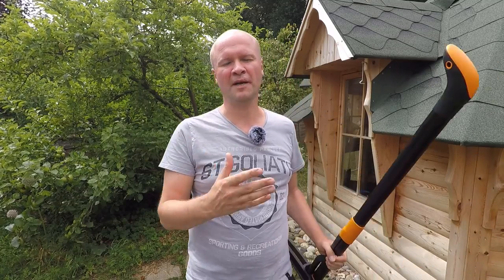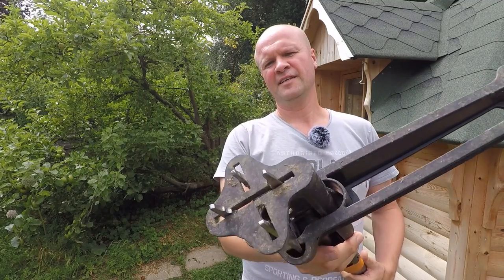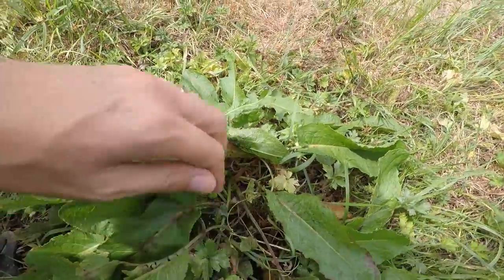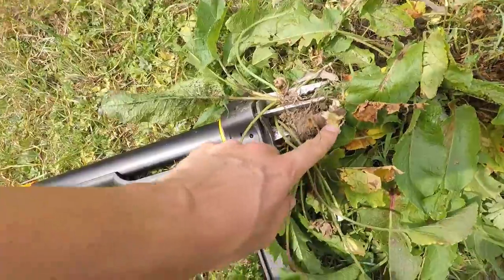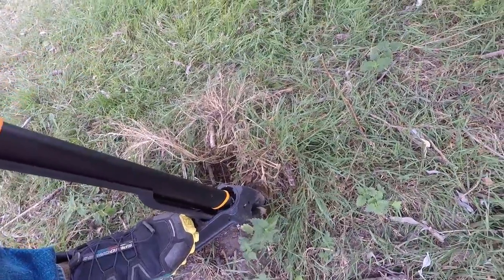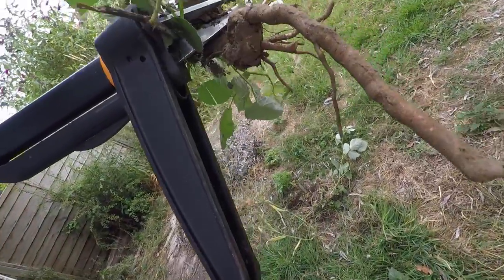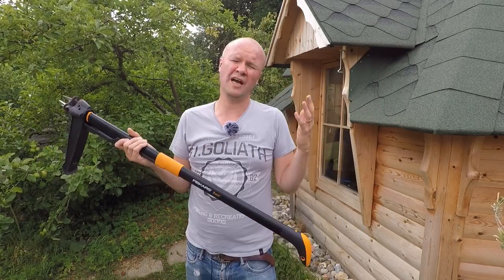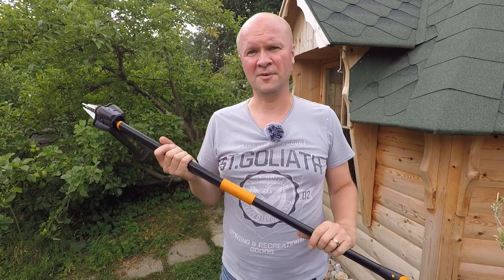How to use a FISKARS XACT weed puller unboxing & review weeding & gardening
(Amazon US)
(Amazon UK)
(Amazon Canada)
(Amazon DE)
OR EVEN BETTER - TRY THE FISKARS W82!
(Amazon UK)

This is my unboxing and review of the FISKARS XACT weed puller, for weeding in your garden - how to pull them out by the roots!

In the video I show how does the Fiskars Xact work:
4 teeth are open when you push the weedpuller into the ground, and with your foot on the pedal, you can pull the handle to grip the teeth together, pulling the weeds out by the roots.  It also works great for me on nettles, brambles, bindweed and other bad things in the garden on the lawn!

Share your joy from today in the comments below, I'd love to hear them -

Vlogging and Podcasting setup:
GoPro Hero 5 6 7 MIC ADAPTER
Boya BY-M1 CLIP-ON LAVALIER MICROPHONE